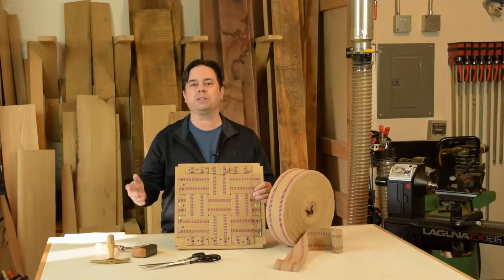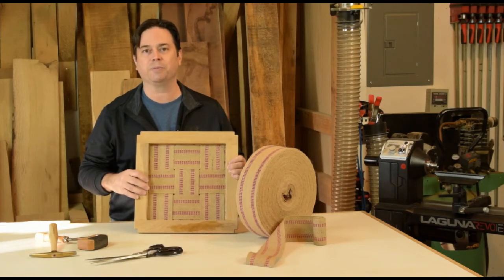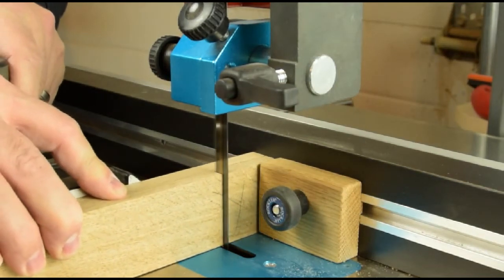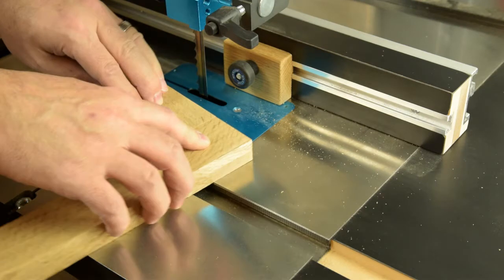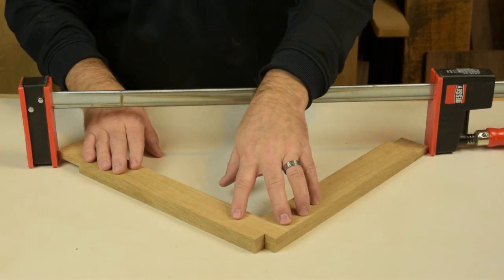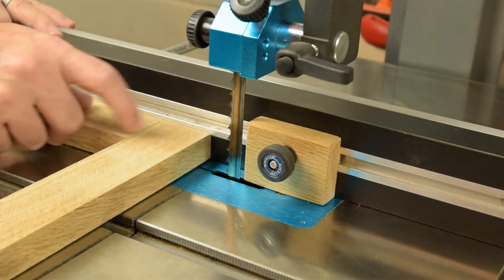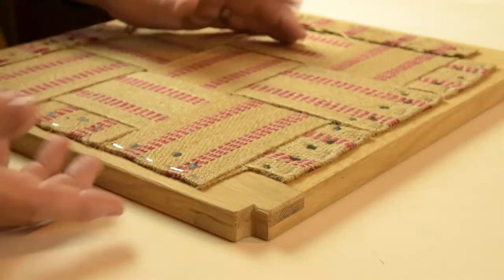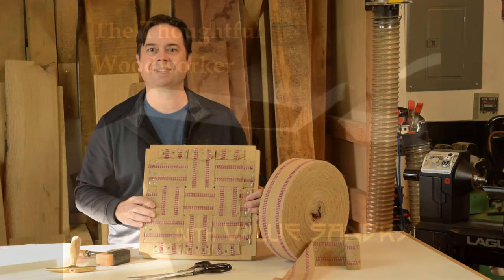Half Lap Joinery on a Bandsaw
Learn how to make Half lap ( half-lap aka halflap ) joinery on the bandsaw.  Woodworking / woodworkers sometimes use a dado blade at the tablesaw, but there's another good way as well.  Cut half lap joints in two easy steps.  All you need is a fence, stop block and basic miter gauge at the band saw.

Laguna 1412 Bandsaw...